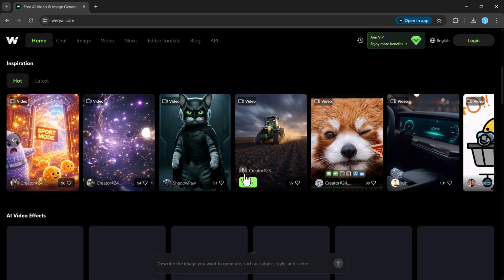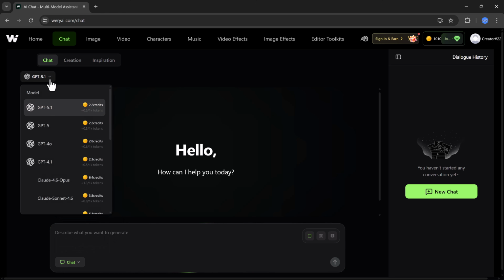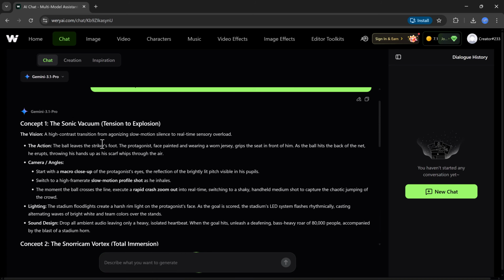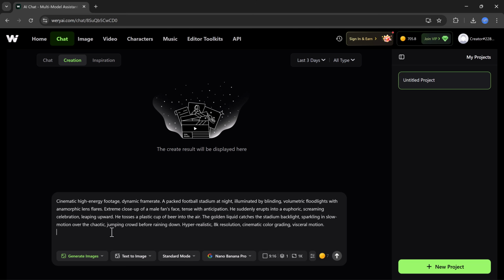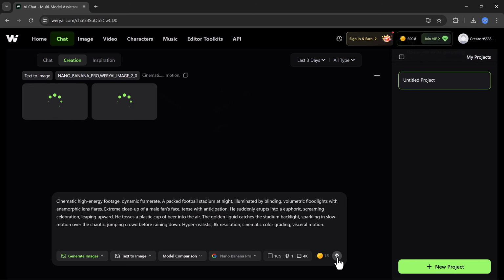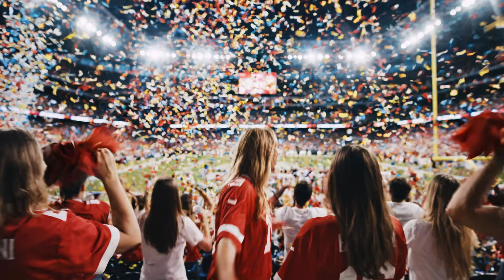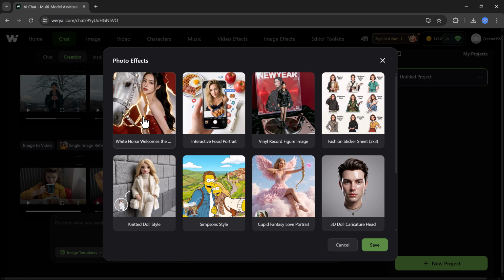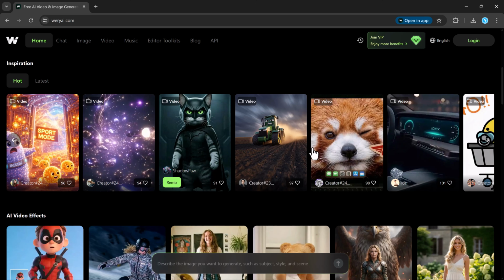Make AI Get Your Vision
FULL AI PIPELINE 10X WORKFLOW.
In this video, we explore WeryAI, a powerful all-in-one AI platform that allows you to generate ideas, create images, and produce cinematic videos using advanced AI models.

WeryAI combines multiple powerful AI technologies into a single platform, making it easy to go from idea → image → video in just a few steps. Instead of using multiple AI tools, everything can be done inside one simple workflow.

In this tutorial, we will cover:

• How to generate creative ideas using AI chat
• How to create AI images using Text-to-Image
• How to compare results from multiple AI models
• How to convert images into cinematic videos
• How to generate videos directly from text
• How to use built-in templates for quick results

WeryAI supports several advanced AI models including Nano Banana, Kling 3.0, Sora 2, and Google Veo 3, allowing you to generate high-quality AI content in one place.

If you are interested in AI content creation, AI filmmaking, or AI image and video generation, this tool can help you create professional results quickly.